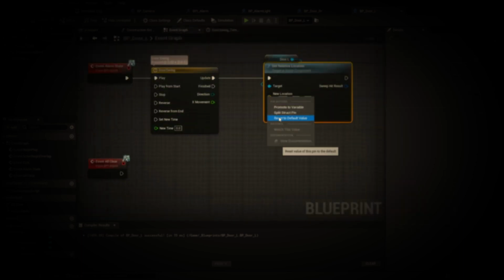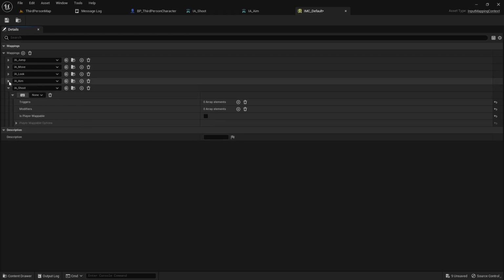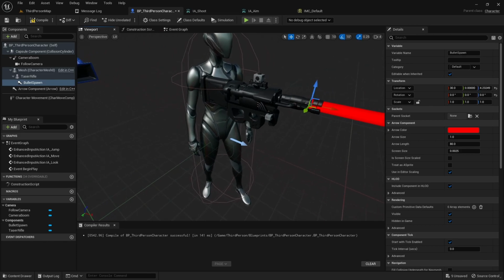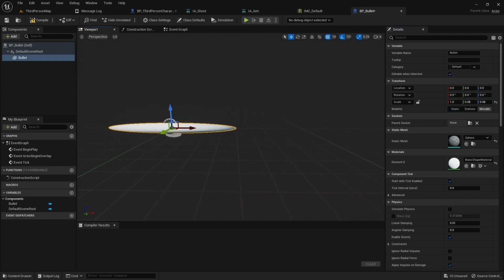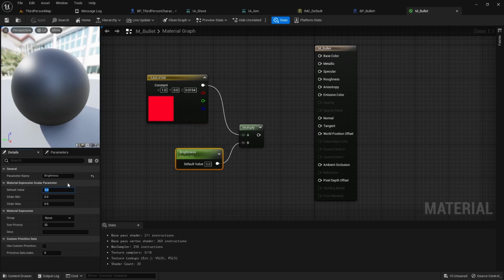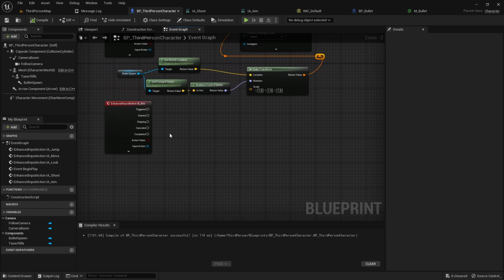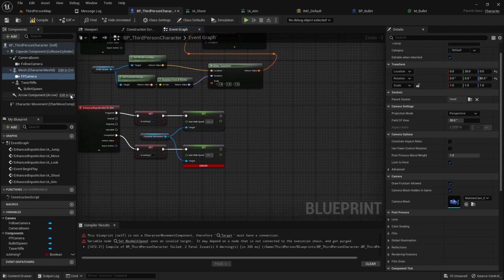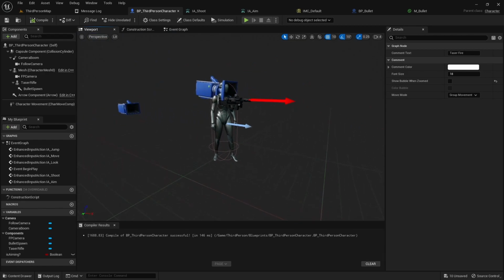UE Camera Part 5 | Aim & Shoot | ADS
I love camera systems in games so thought I'd create a short demo project showing how to setup a camera blueprint object.

Song : Shake - Anno Domini Beats

00:00 - Intro
00:40 - Importing Assets
01:58 - Enhanced Input Mapping Context
04:35 - Adding the Rifle
08:00 - Coding the Shooting
10:21 - Create a Bullet
18:00 - Coding the Aiming
25:15 - Final Product